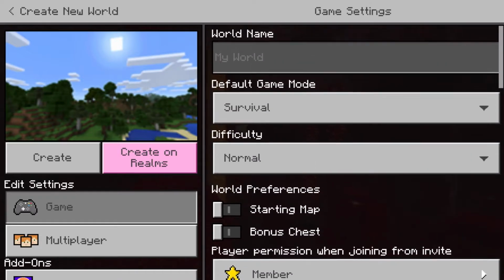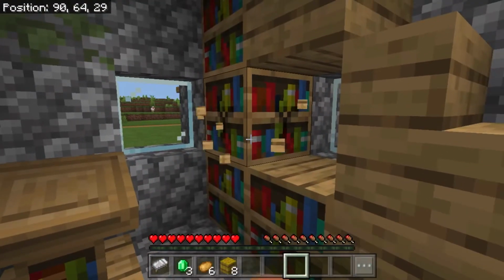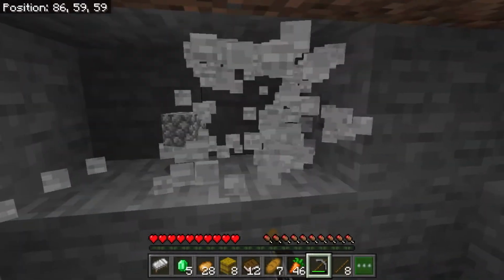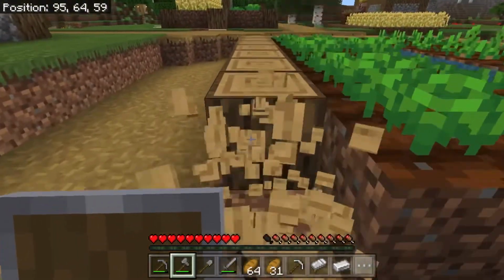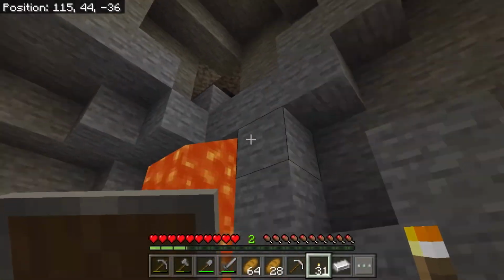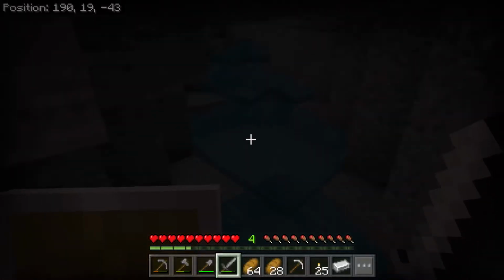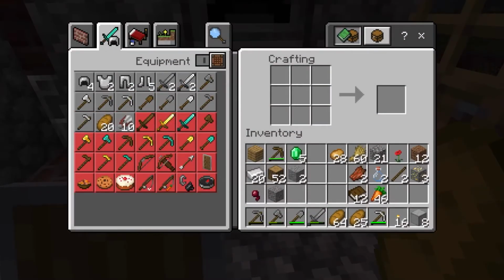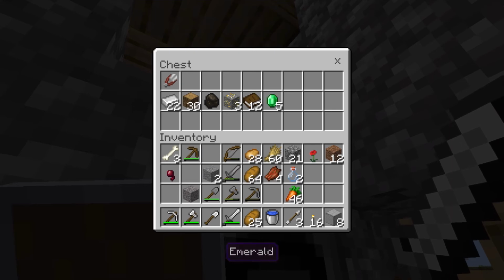How to Start a New Survival World | Minecraft Guide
Hello, friends and followers, and welcome to the first Walkthrough guide episode! Today I will be taking you through the advanced techniques of starting a new survival world. This will take you all the way up to the point of getting full iron armor, in less than 30 minutes of playtime. Editing has been kept to a minimum. This guide is also geared towards beginners but mostly towards more experienced gamers, as some of the control inputs are very quick and the skills demonstrated in the video are also not an easy art form. This series will show you the way that I like to play, not necessarily everyone. It is done on a random seed. Enjoy the series!

0:00 Creating the World
2:56 Surveying the World
3:43 Procuring a Food Source
5:21 Acquiring Tools
8:43 Obtaining Iron
11:30 Going Caving
12:58 Finding Coal
15:47 Mining Gold
18:21 Making a Base
20:08 Creating Iron Tools
21:42 Getting Armor